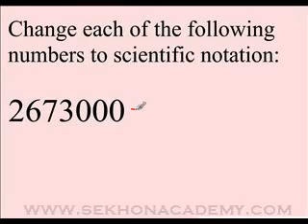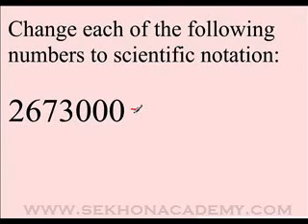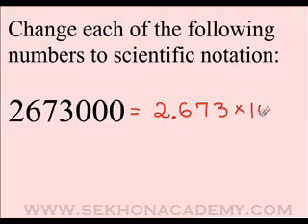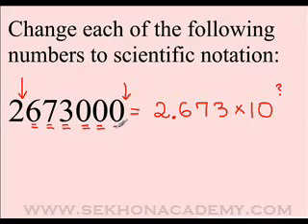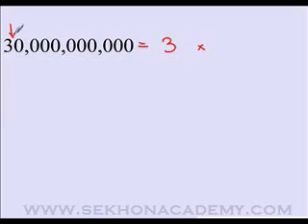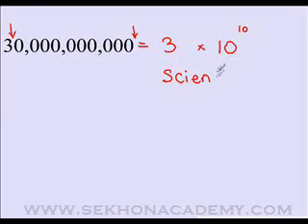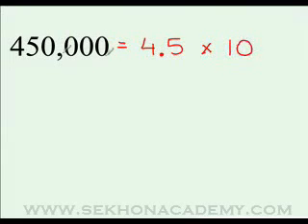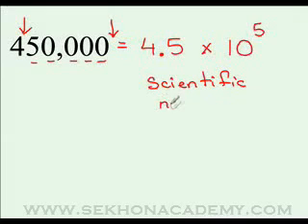Algebra Scientific Notation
To change a whole number that is greater than one from standard form to scientific notation:

• Copy all the nonzero digits and the zeros that are between nonzero digits (if there are any).
• Place the decimal point after the first nonzero digit.
• Multiply this number by a certain power of ten.
• To determine the exponent, simply count all the digits that are after the first nonzero digit in the standard form.

To change a positive decimal that is less than one from standard form to scientific notation

• The exponent is a negative number.
• To determine the exponent, simply count all the digits that are between the initial position of the decimal point, and the first nonzero digit in the standard form. In the scientific notation, place the result of your counting at the exponent with a negative sign in front of it.